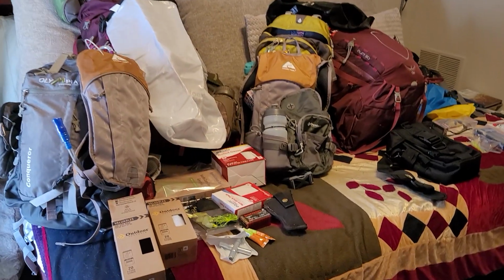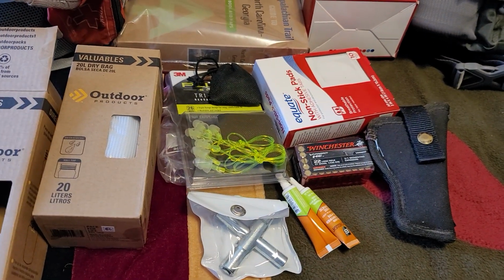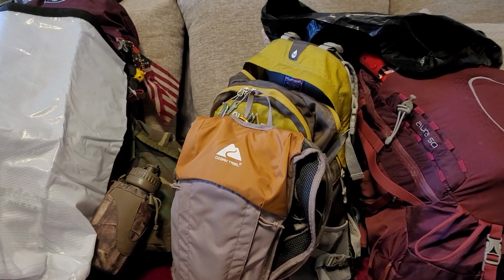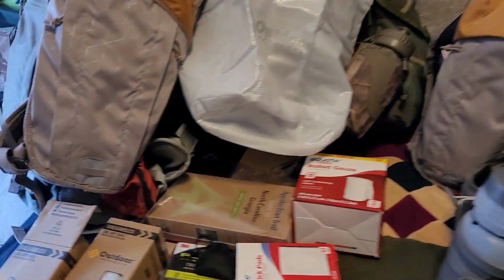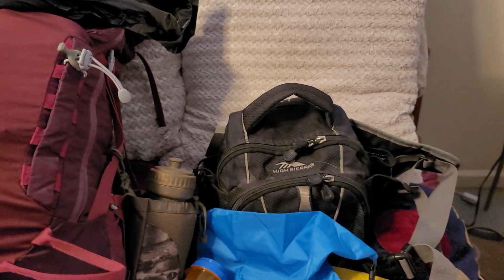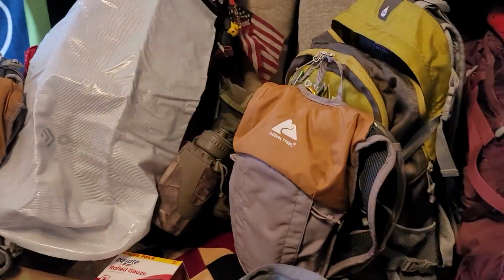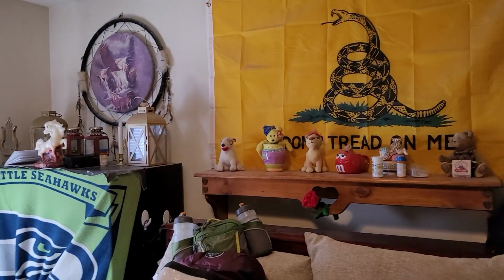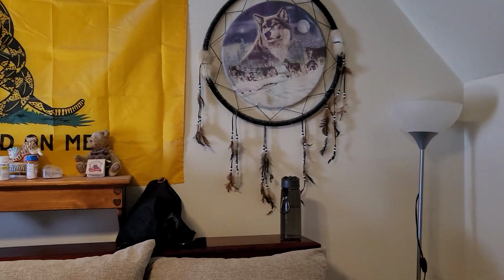#20 Catherine's Low Income Prepping and Survival, gear, Tennessee, my thoughts.....